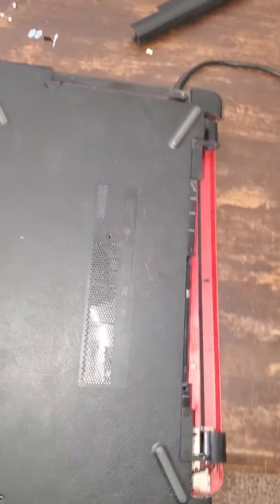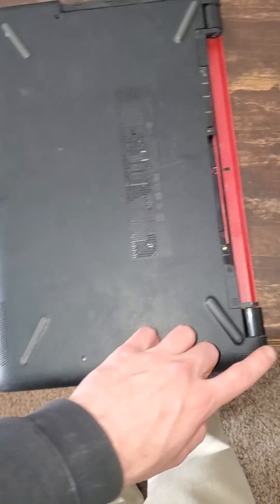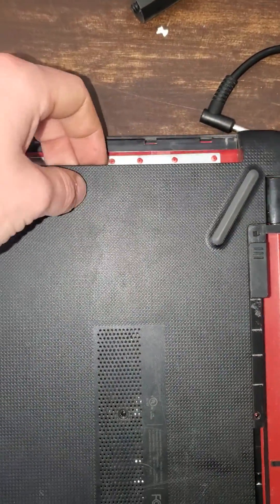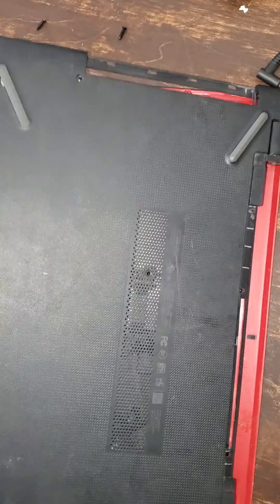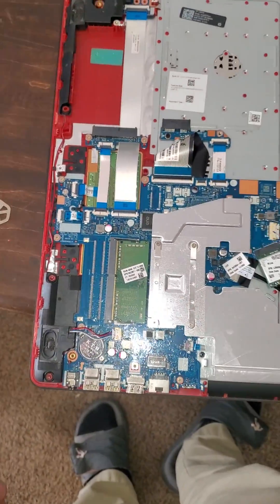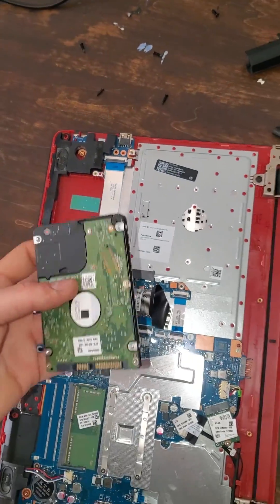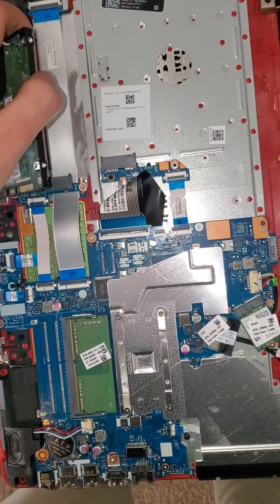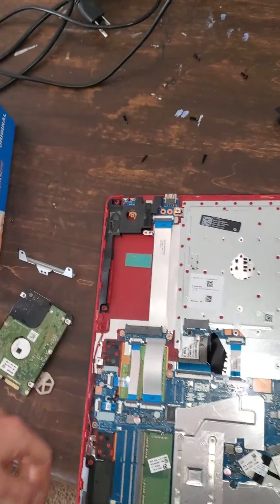How to Upgrade Ram on HP BS234wm Laptop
I show you how to upgrade ram or hdd on an hp bs234wm